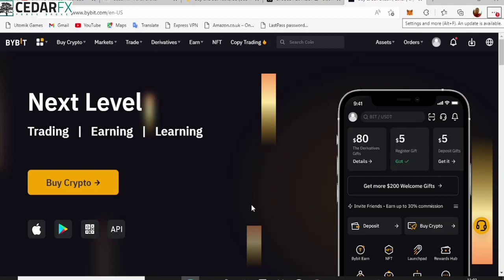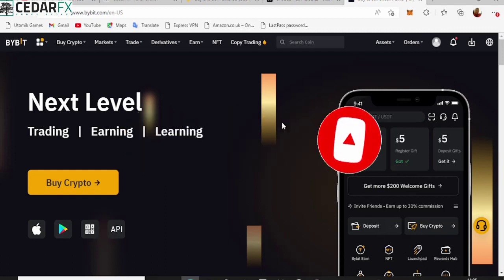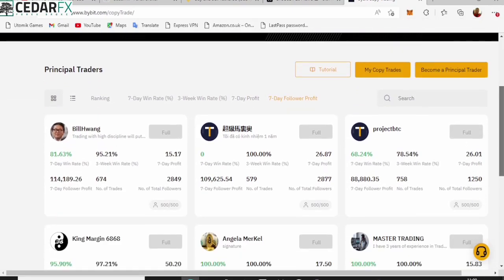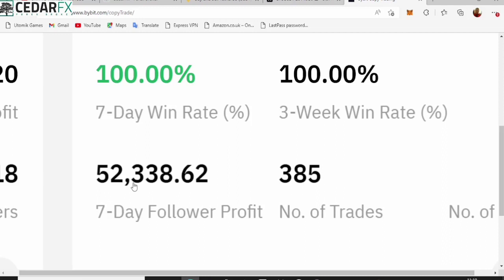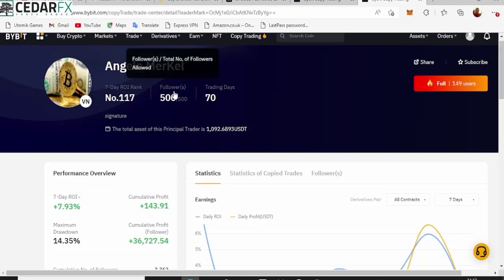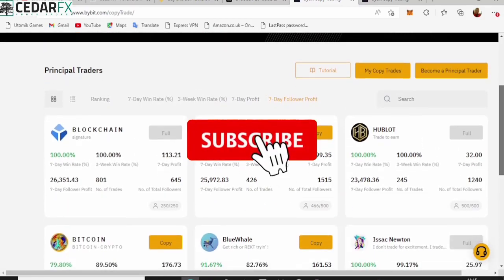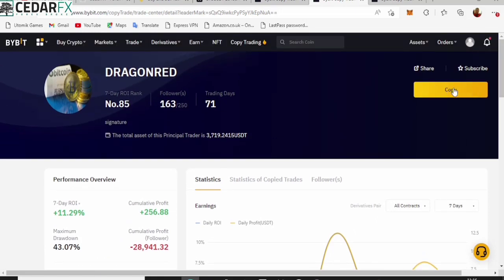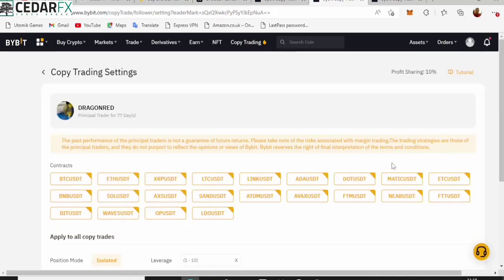How to make $20 DAILY on bybit by doing NOTHING ( crypto trading )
In this video, I will show you how to perform crypto trading without having to perform the Crypto trading yourself. If you learn exactly how this works, you will be able to make a lot of money with crypto trading without having to work hard for it.

If you want to get access to my PREMIUM GROUP, where we use a secret strategy in crypto and Forex to NEVER LOSE MONEY.

So I now have a telegram group and Channel where you all can now join now to get access to fellow money making interested individuals just like you and also get a wide list of contact for your future growth.

CEDAR FX

Many of you ask me for a broker that I use to trade and stay profitable in crypto, Well I have no other choice but to Introduce you to Cedarfx. Cedarfx is a crypto and currency broker that can help you in your crypto scalping and keep you in a constant profit and all these with zero commission. Here's the link to Cedarfx, You can sign up

                       USEFUL LINKS

This video is NOT SPONSORED IN ANYWAY BY ANY PARTY MENTIONED OR NOT MENTIONED IN THE CONTENT OF THIS VIDEO. This video is strictly based on my own personal review and you are adviced to partake on extra review should in case you wish to partake in this platform as every content I release in this channel is all for educational purpose only so you are strictly adviced to conduct extra researches before taking part in the content of this video.

Crypto_prince or his team is not responsible for any losses that might be incurred by anyone using this strategy. because Crypto_prince or his team is not part of the institution organizing these services and we do not have any part of the decision-making in those institutions. So for your safety, Crypto_prince advises you to do extra research before engaging in any financial activity from this channel.
Crypto-prince and his team will try their absolute best to ensure that they sort out only the best platforms for you but that doesn't mean that the products we preview in this channel are flawless. So make sure to do your own due research before engaging in any activity from this channel.